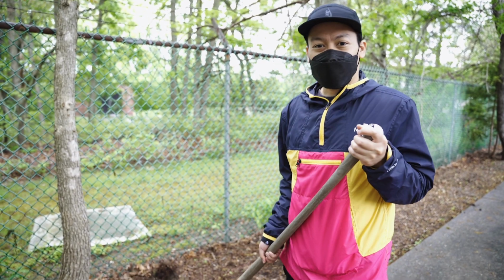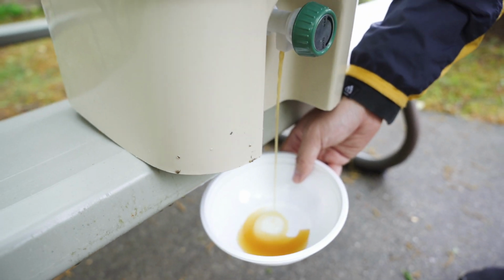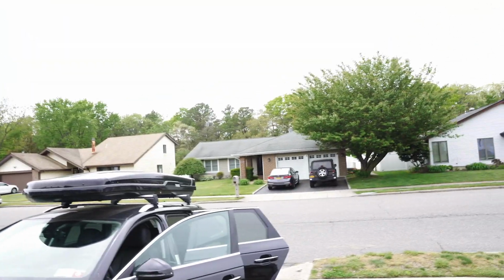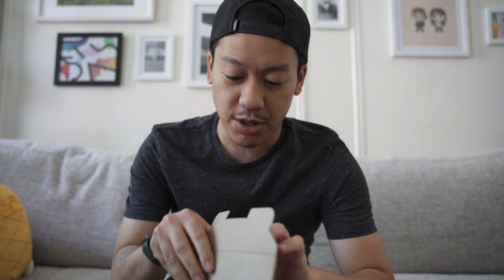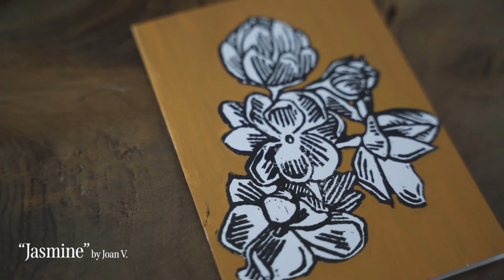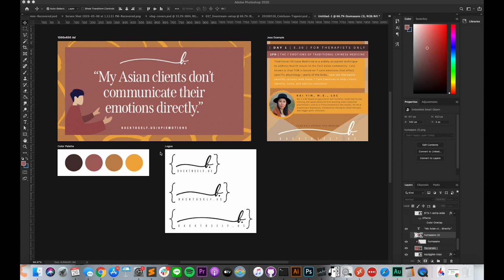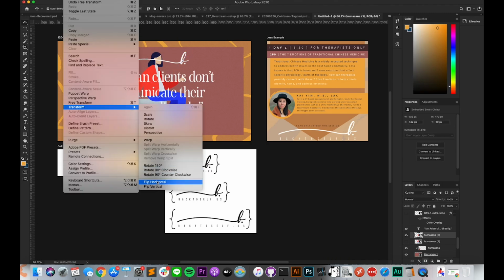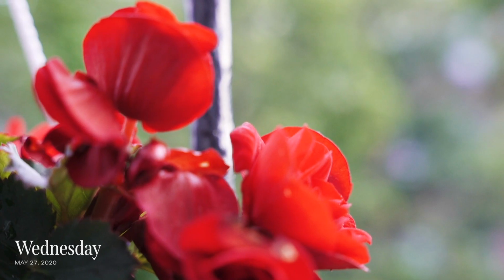watch me design a graphic for jess // vlog 005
A drive out to long island for memorial day, I design a graphic for Jess, we get some more art in the mail, and my studio is now set for me to answer questions.

Please leave any questions for me to answer in a future vlog down below in the comments.

James Cabrera is a digital product designer living in Brooklyn, New York, who has helped several startups find their art/design language across web/mobile experiences over the past 10+ years. His work has influenced companies like Refinery29, Gimlet Media, and The Block.